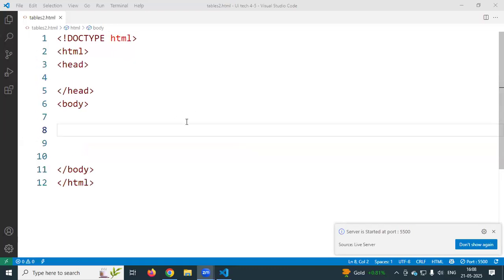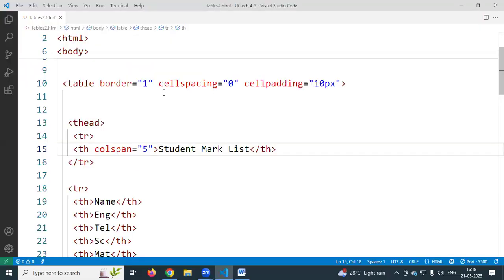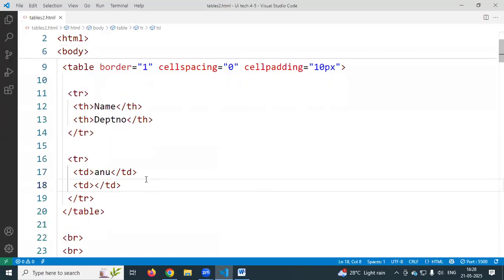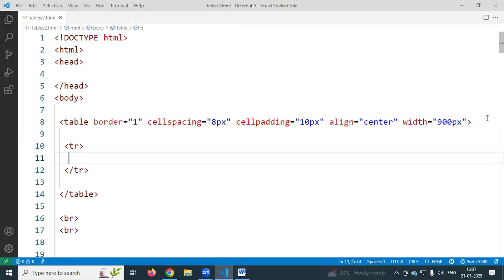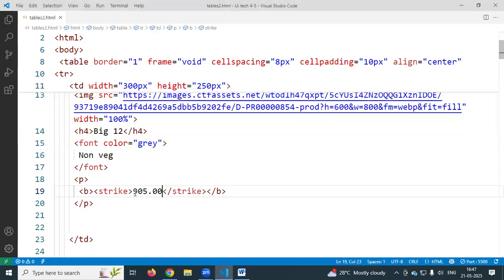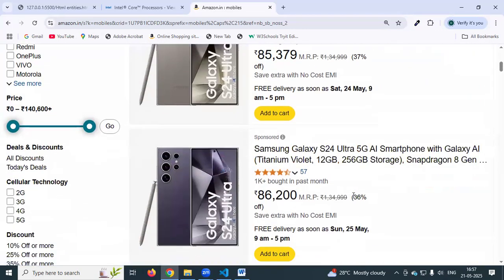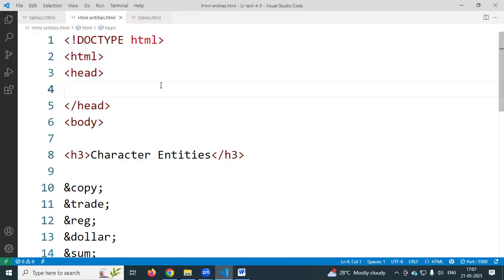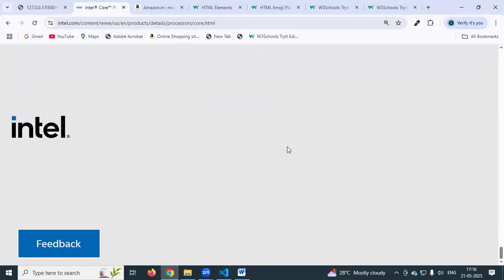html and css full course in telugu Html day3